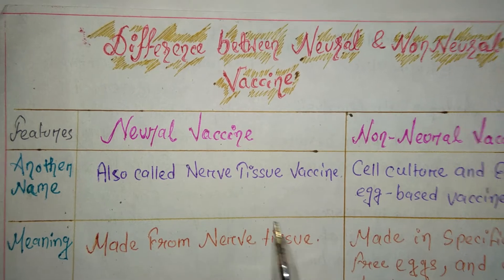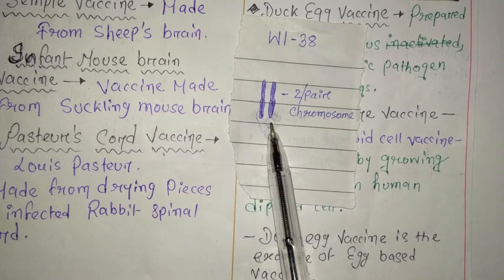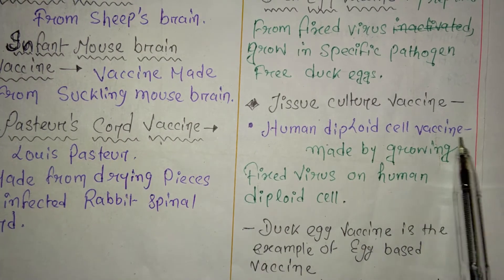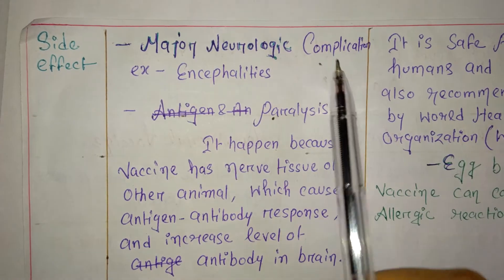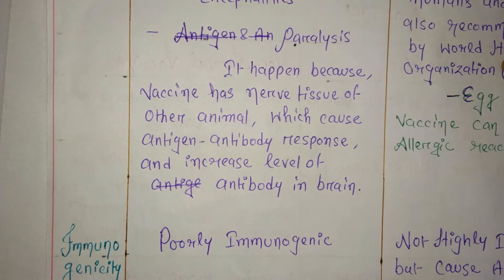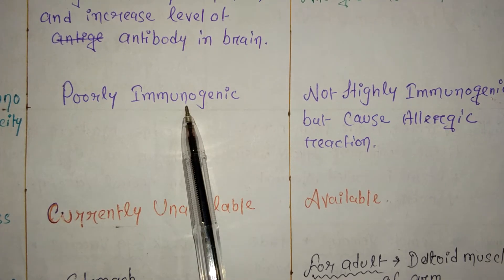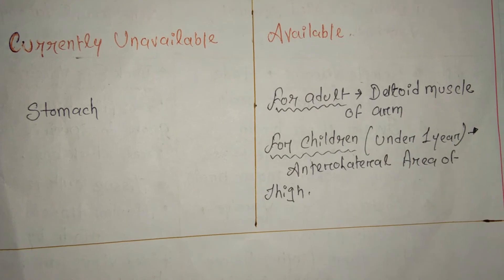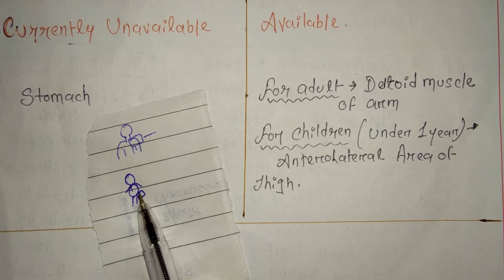DIFFERENCE BETWEEN NEURAL AND NON NEURAL VACCINE Part 2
Neural vaccine also called nerve tissue vaccine made from tissue of other animals and Non neural vaccine made from embroynated egg and cell culture